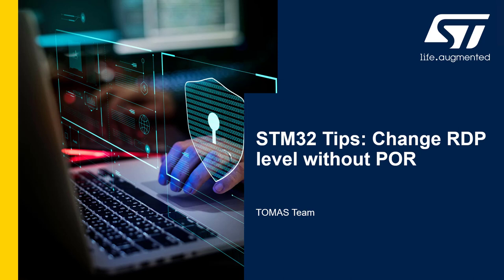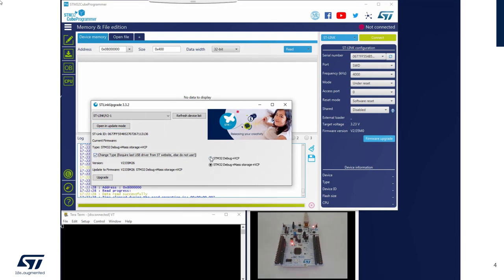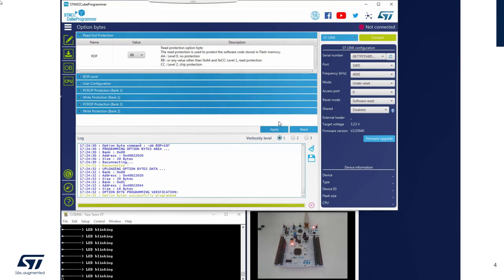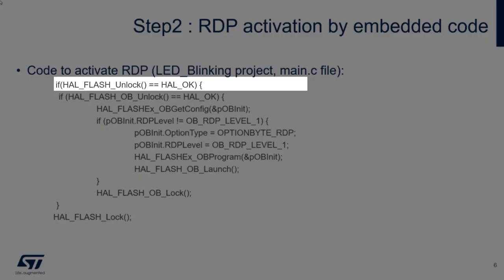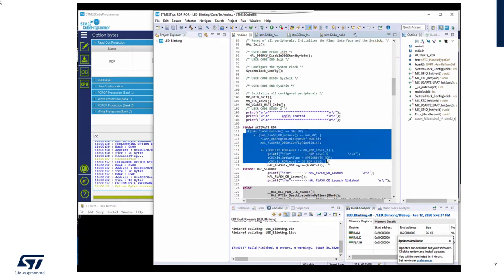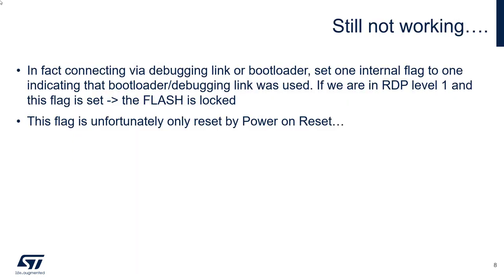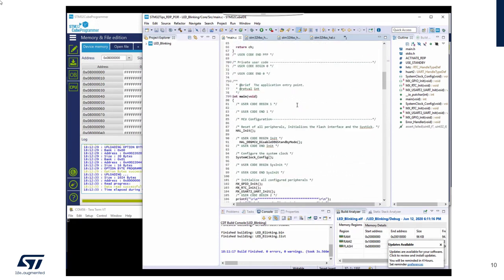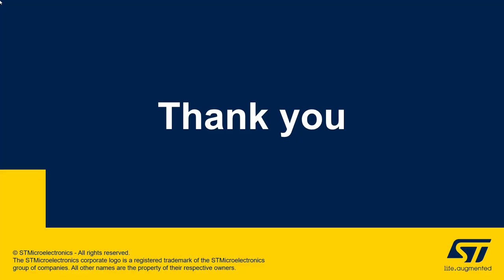STM32 Security tips - 3 RDP without POR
Within this video you will find an explanation and practical examples concerning Readout Protection configuration within STM32 lines without necessity of Power On Reset.

Prerequisites for this session:
- NUCLEO-L476RG board (but an example can be tailored easily to any other STM32 based one)
- one micro-USB cable
- PC with preinstalled:
 = STM32CubeProgrammer
 = terminal application

All materials (including sources of the examples) related to this video you can find using below link: